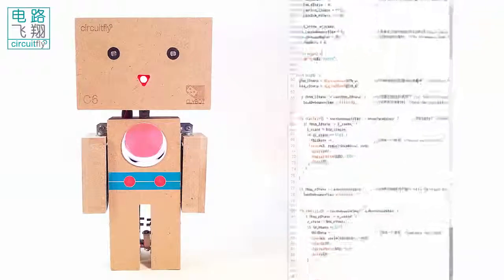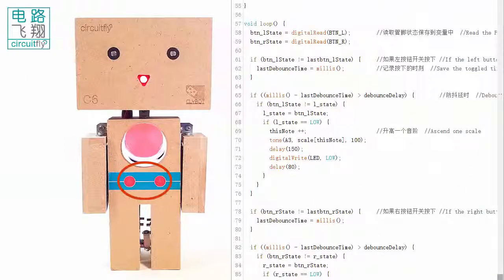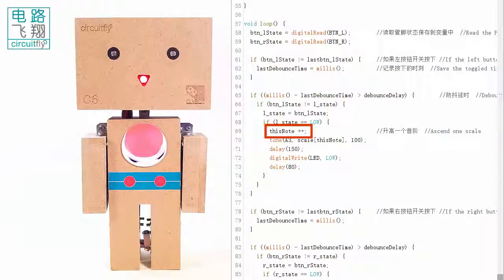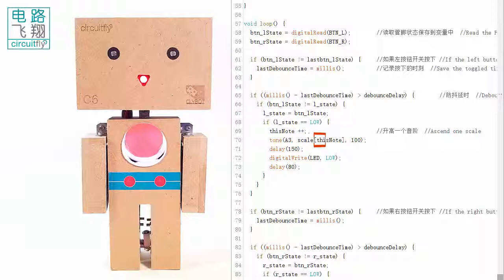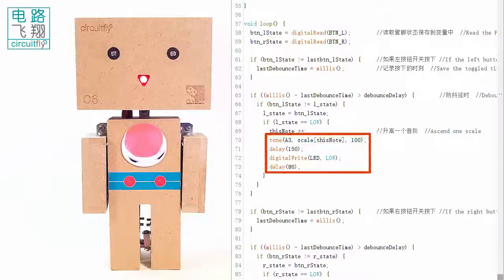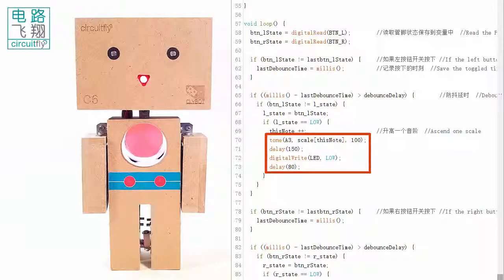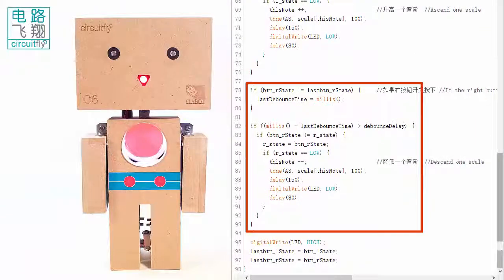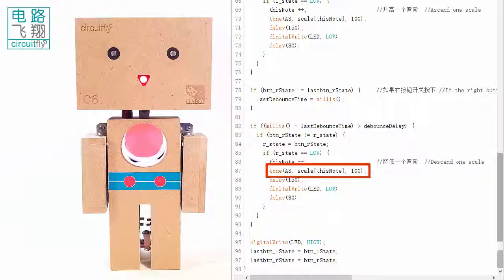C6 2 3B Button and scale -clybot C6自平衡寻线机器人Self-balancing line following robot